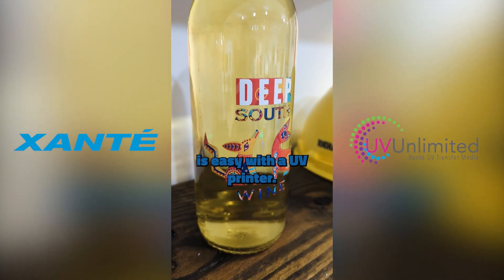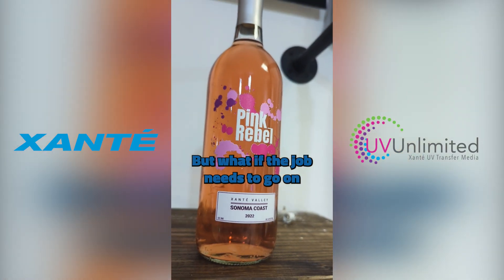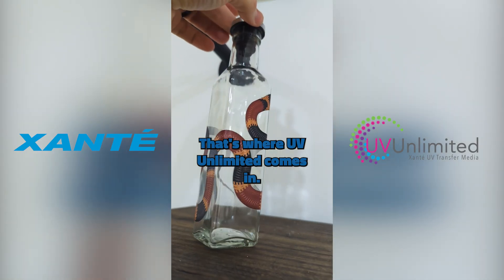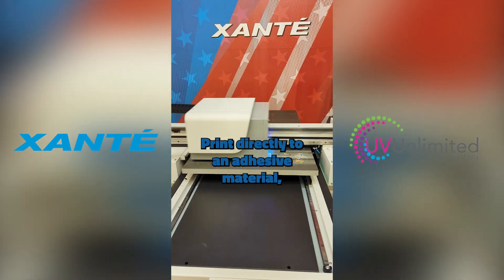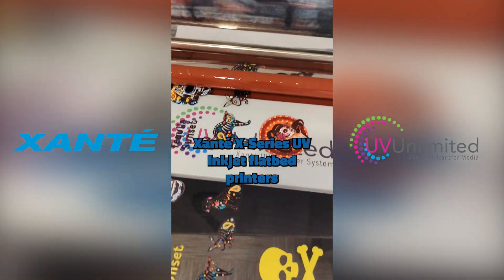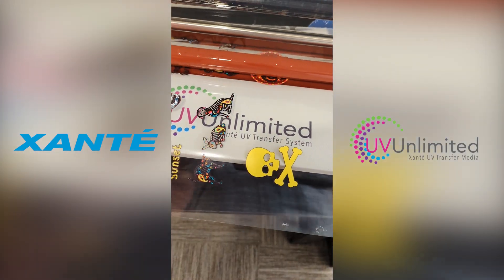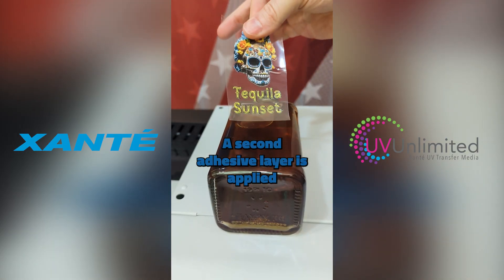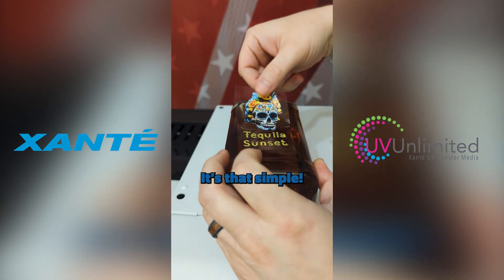Print on round surfaces with UV Unlimited by Xanté